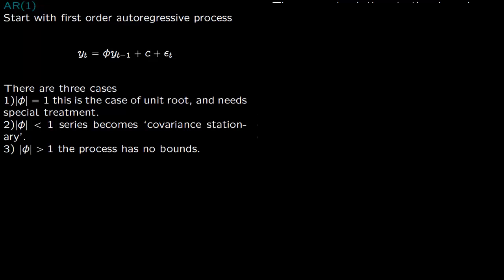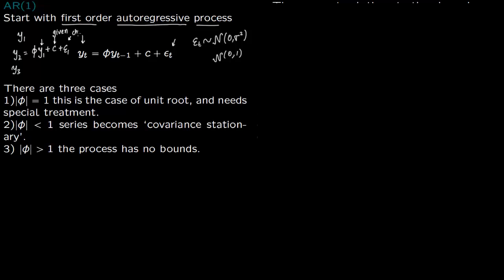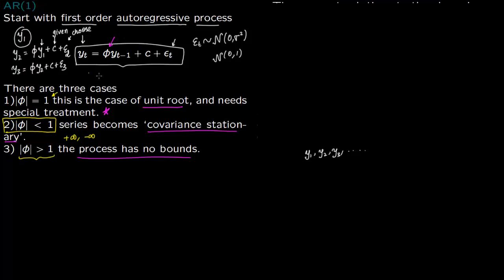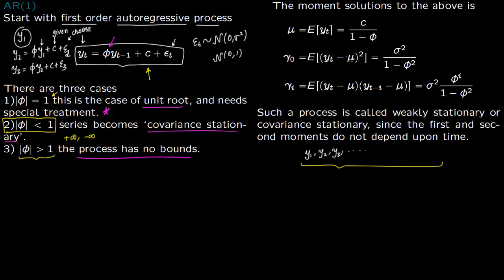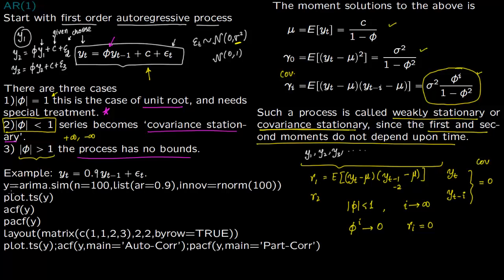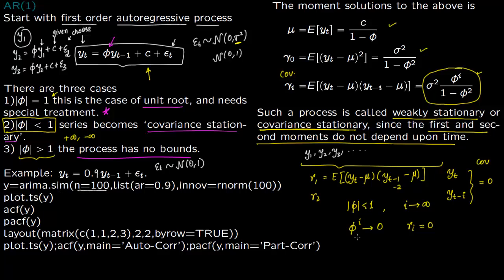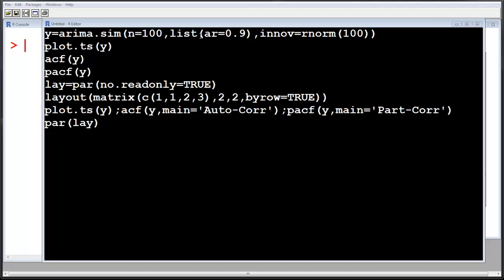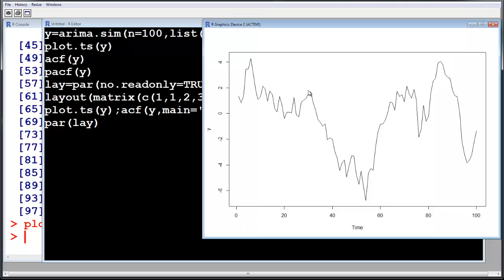1 3 AR1 wtih R